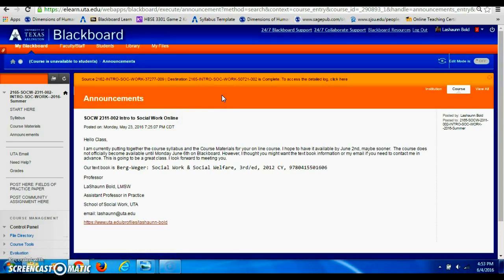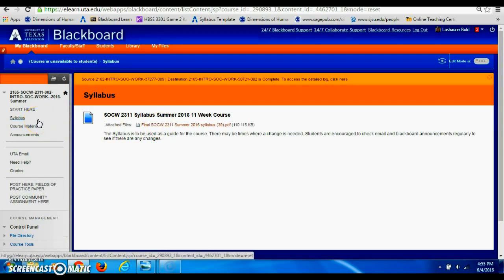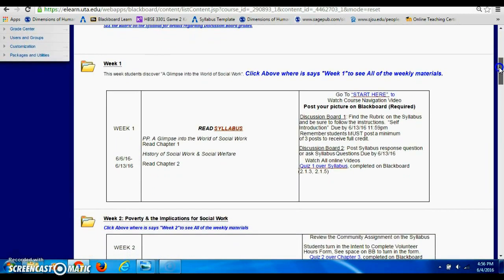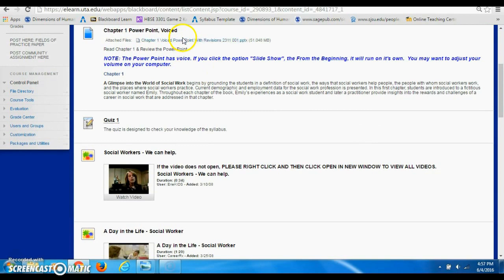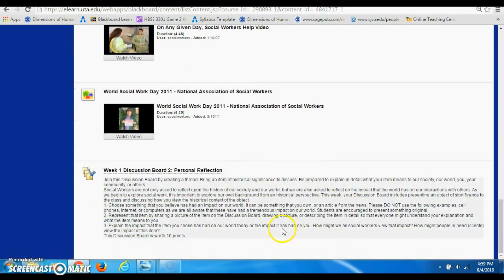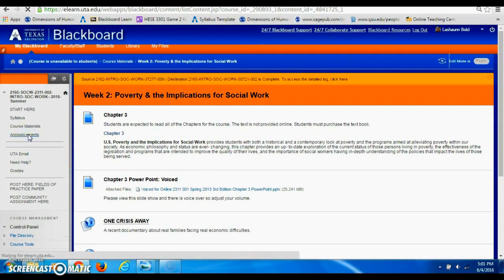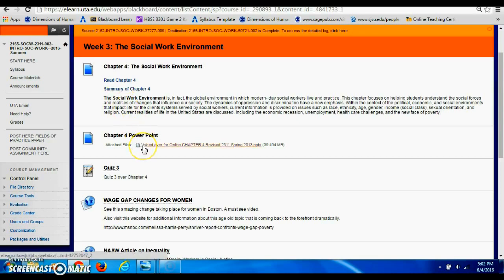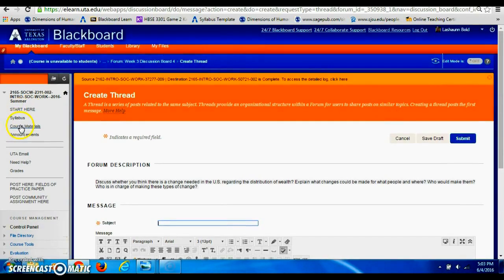Recording #25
SOCW 2311 START HERE Summer 2016